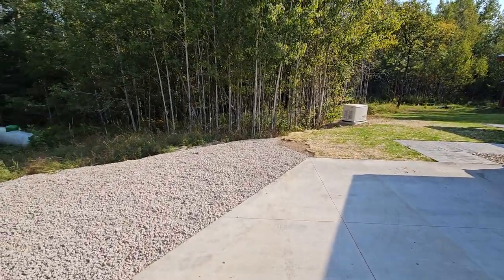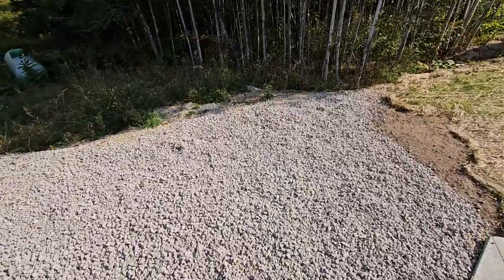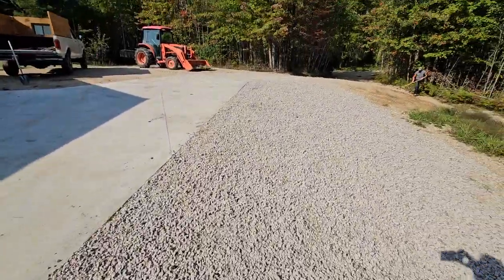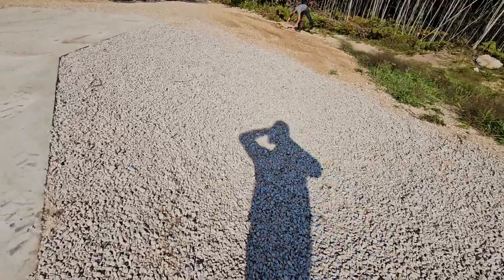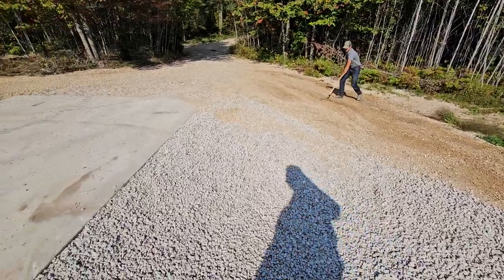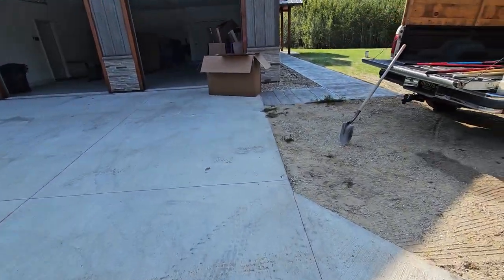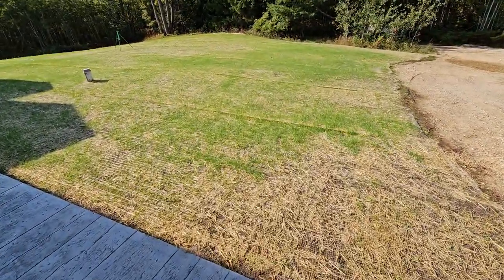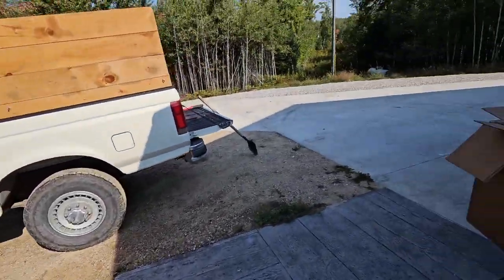Barndominium Sept 16 Crushed Limestone